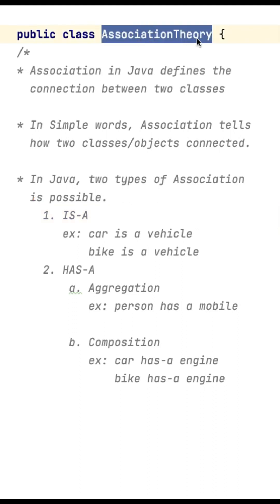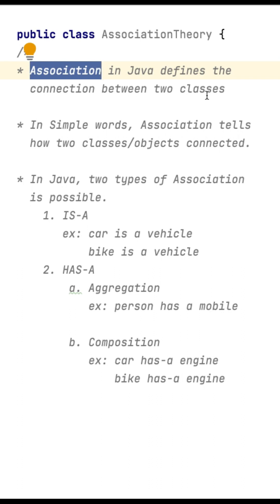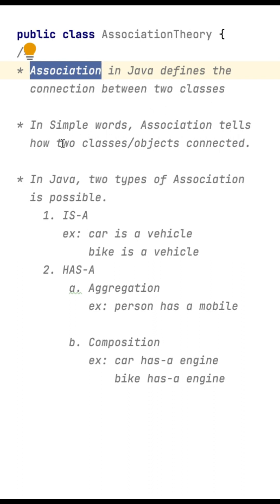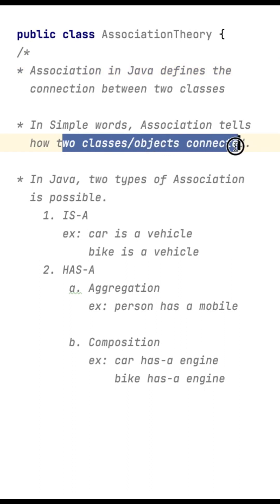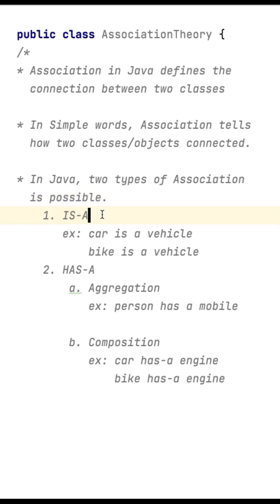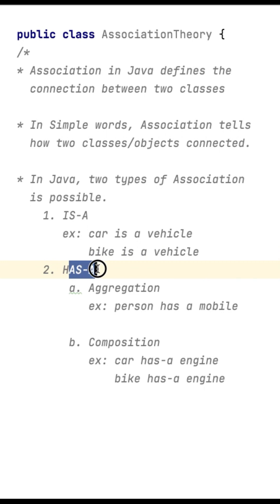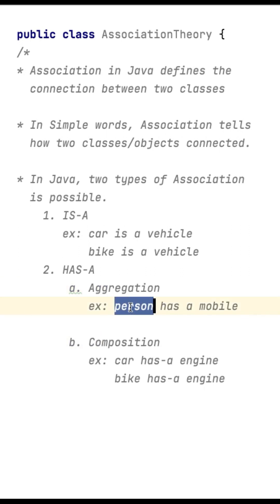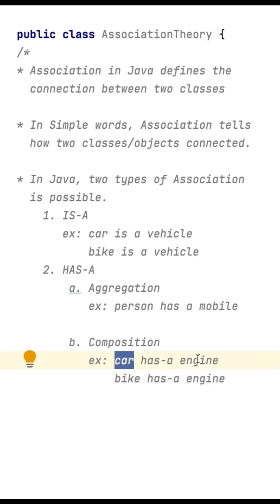Association In Java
association
java association
association in java in hindi
association and aggregation in java
association aggregation and composition in java
association in java with example
associations
association aggregation and composition
uml association
association uml
association in c#
association in oop
association in uml
what is association
association in java language
java association and composition